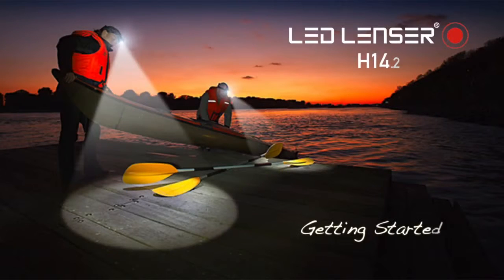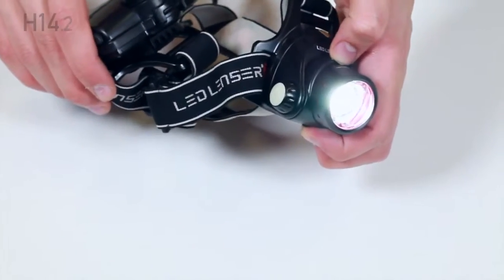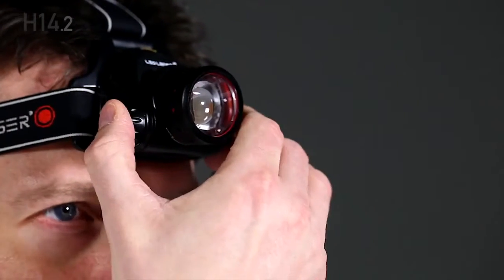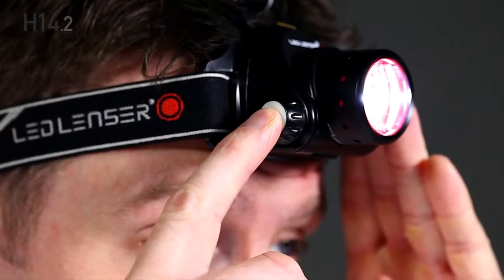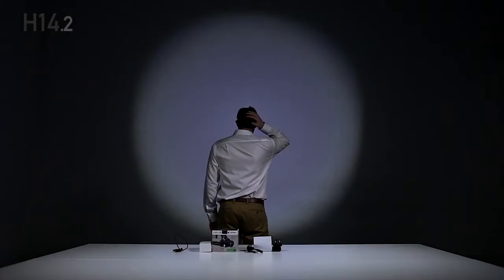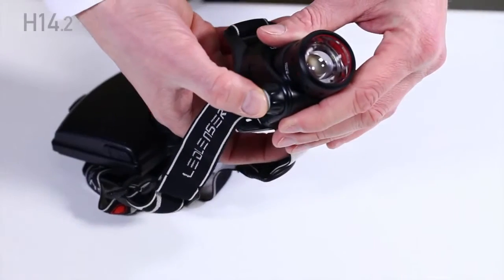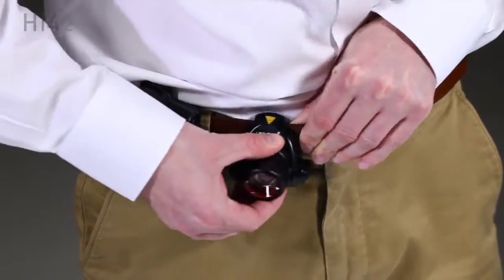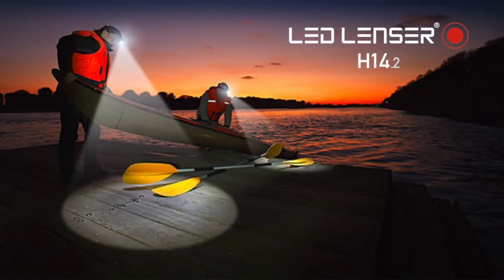Led Lenser H14-2-7299 LED fejlámpa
Vásárold meg a Led Lenser H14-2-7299 LED fejlámpát a Lumeneten!